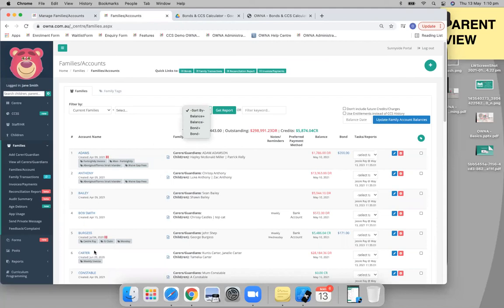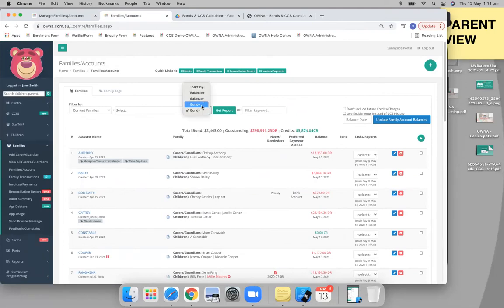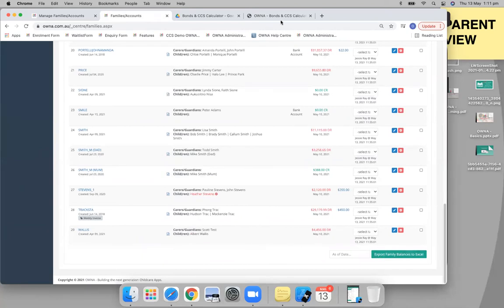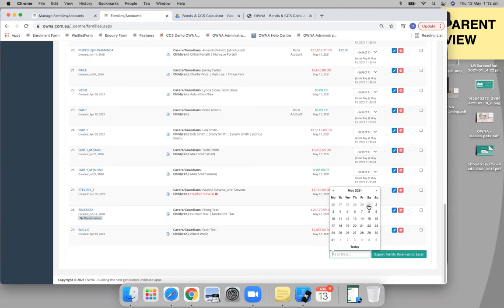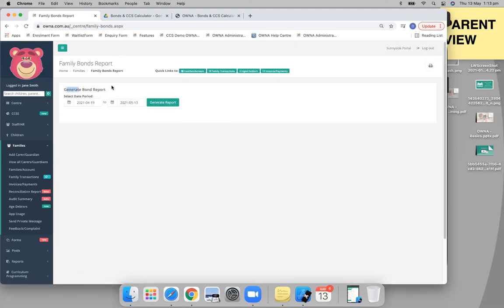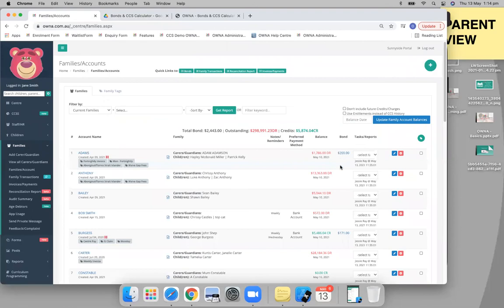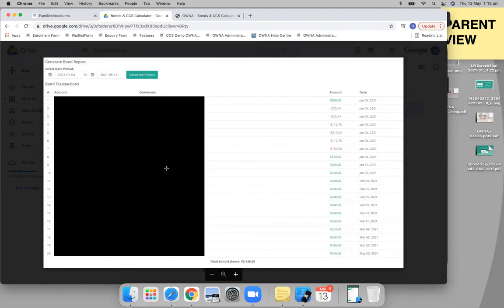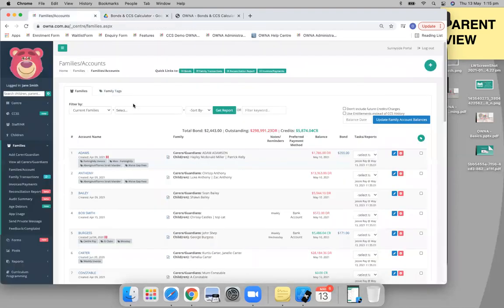View, Report & Export Bonds Data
Peter shows us the various ways OWNA lets you view and export the data about families' bonds.

Want to use our CCS platform for FREE?